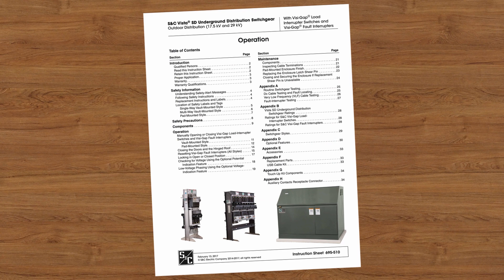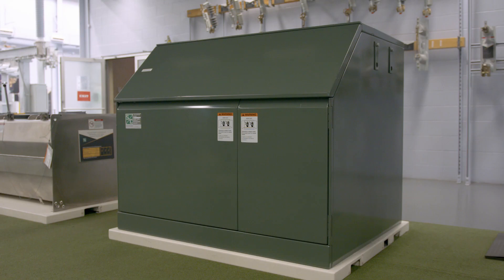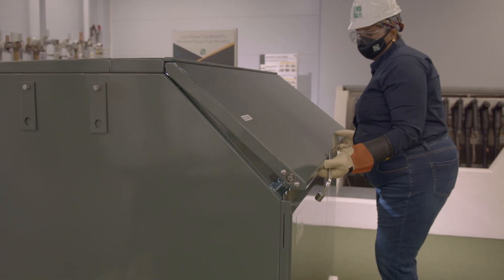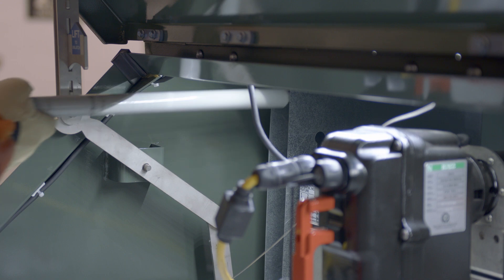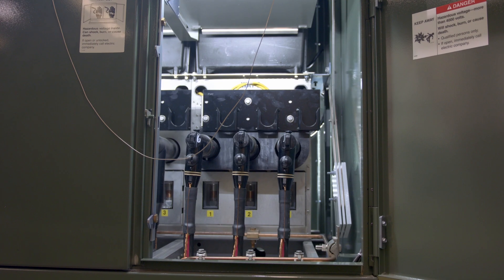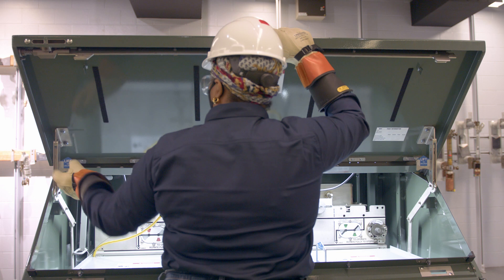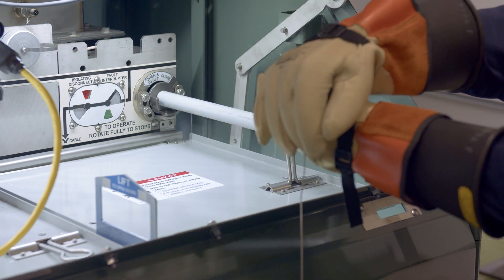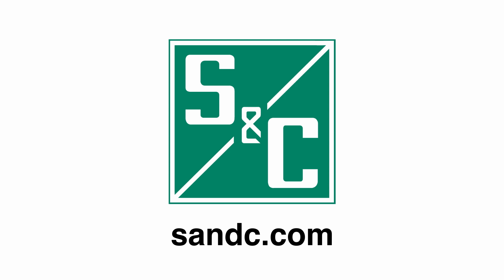Vista SD Underground Switchgear Operation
Vista SD Underground Distribution Switchgear provides a major advancement in operating simplicity and safety for medium-voltage switchgear. This video will show a step-by-step guide to operate Vista® SD Underground Distribution Switchgear. It is intended to be used in conjunction with the written instructions that came with the product.